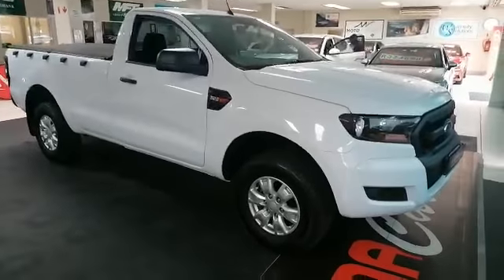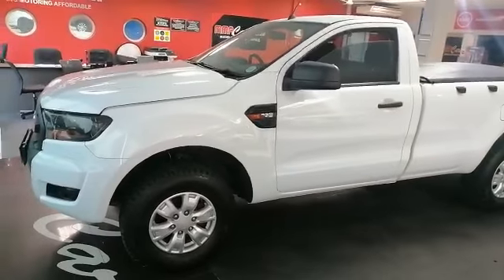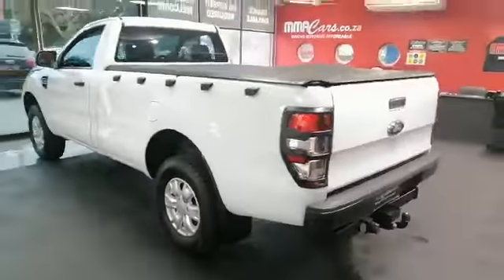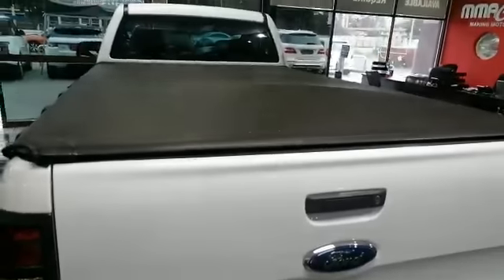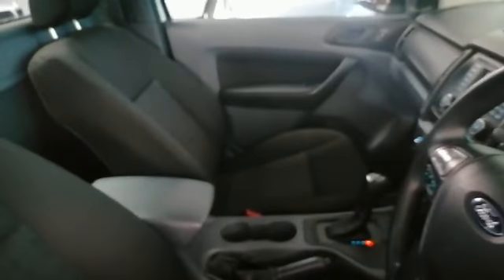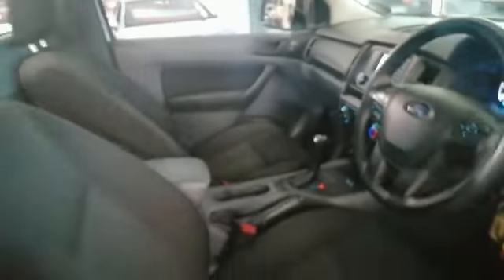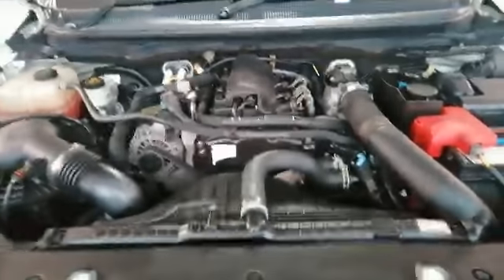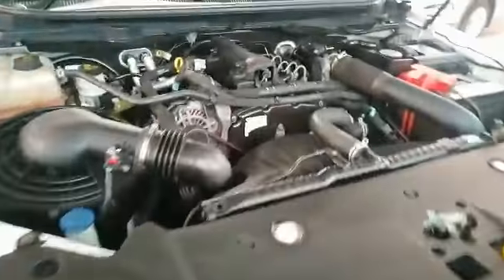Ranger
SPEAK TO OUR SALES TEAM NOW:
TYRON – 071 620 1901 , MITCHELL  – 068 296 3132 , ANTOINETTE – 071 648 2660

OPERATING HOURS:
Mon-Friday: 08:00 - 17:00
Saturday: 09:00 - 13:00